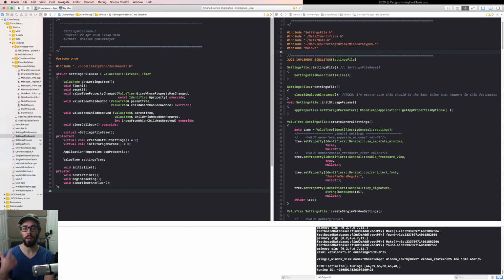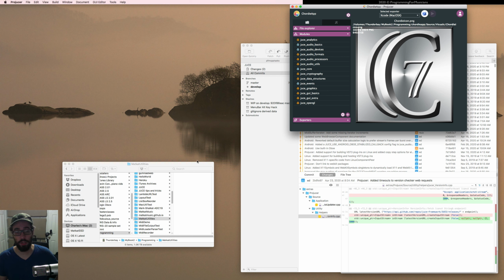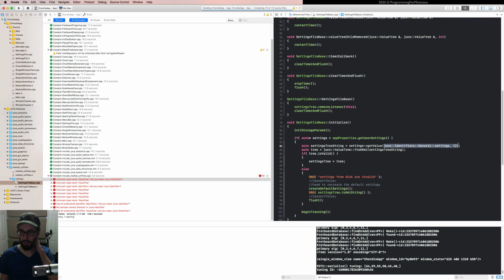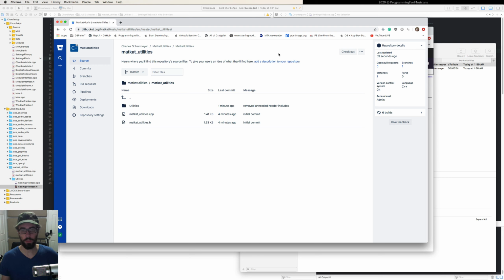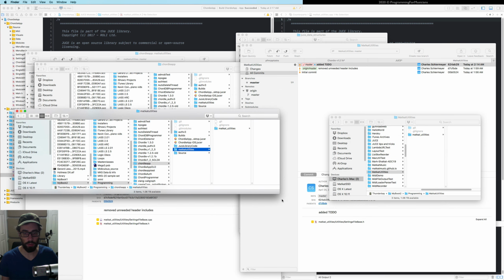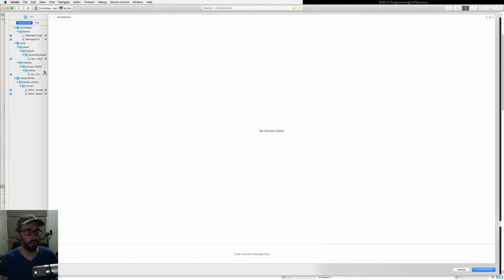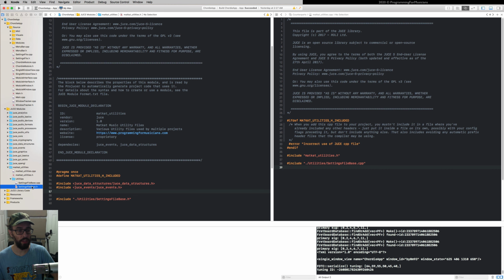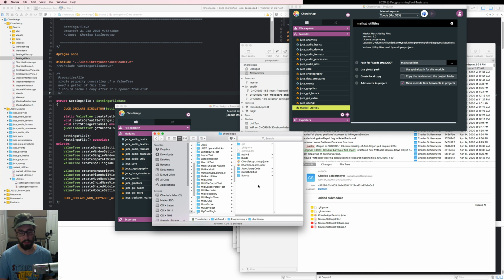MatKatMusic - Submodules and JUCE Modules